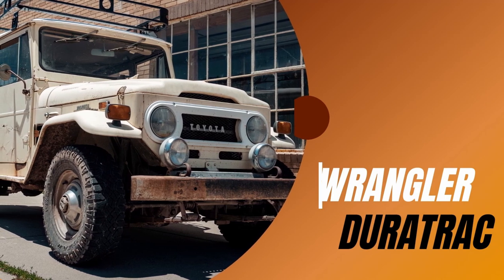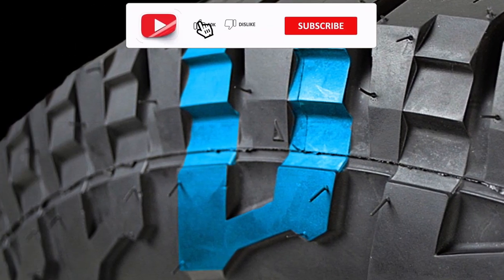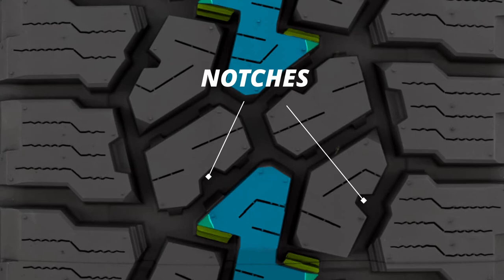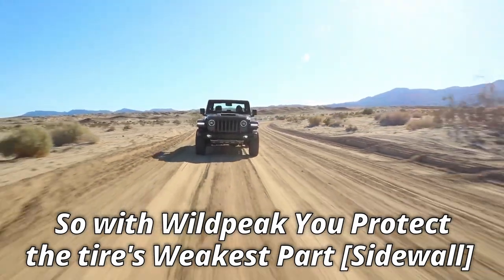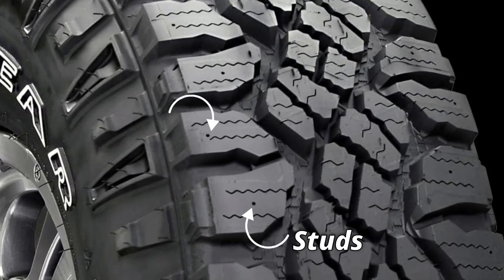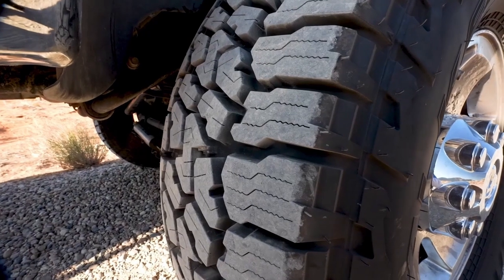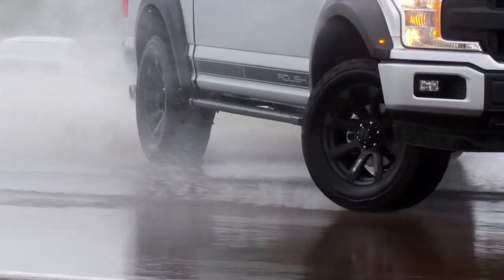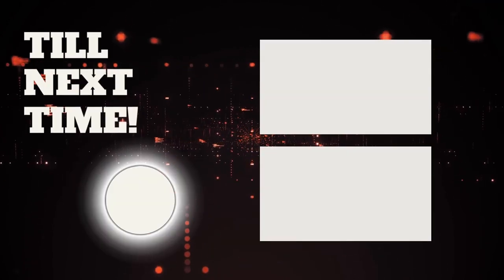Goodyear DuraTrac vs Falken Wildpeak AT3w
Goodyear DuraTrac vs. Falken Wildpeak AT3w: The Ultimate Hybrid Tire Showdown!

Dive into our deep analysis as we pit the Goodyear DuraTrac against the Falken Wildpeak AT3w. Both touted as top performers in the hybrid tire realm, we uncover the distinct features that set them apart.

🔍 Highlights:

    The hybrid nature of Goodyear DuraTrac: All-terrain heart with mud tire shoulders.
    Falken Wildpeak AT3w's superior grip and performance on rocky terrains.
    Which tire reigns supreme in muddy conditions?
    The crucial element of durability and internal construction, and how each tire measures up.
    Snowy terrains: Who takes the lead?
    On-road performance comparison and the battle of noise reduction.

If you're deciding between these two tire giants or just love diving deep into tire tech, this video's for you.

Every click counts and your support helps us bring more in-depth reviews and comparisons.